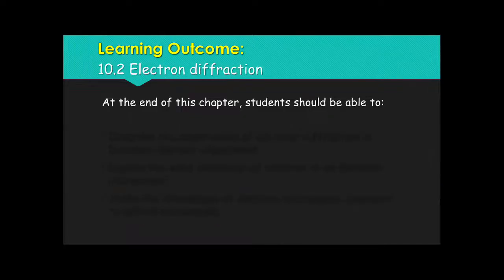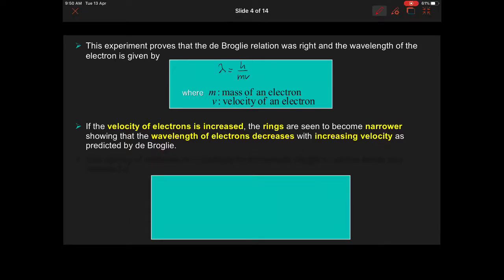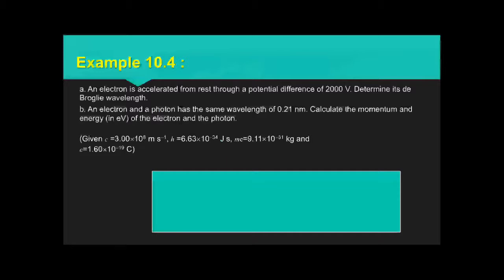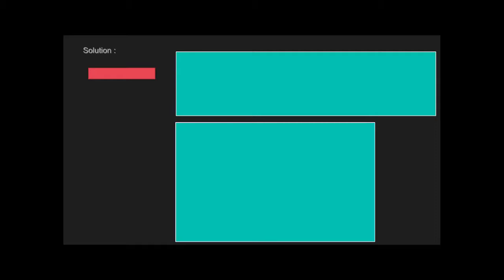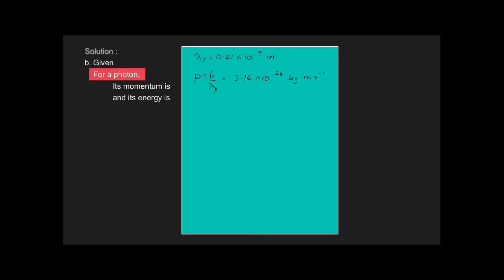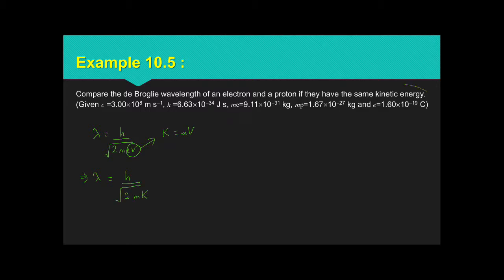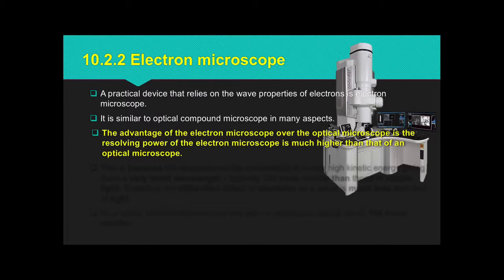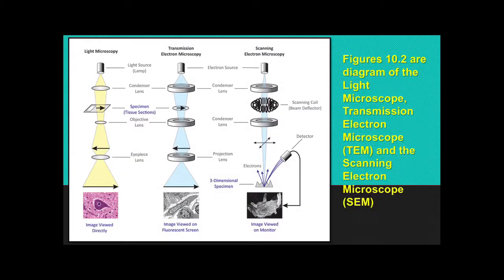CH10: 10.2 Electron diffraction